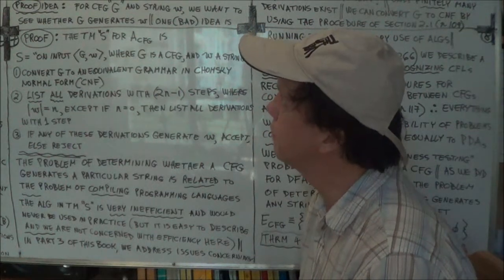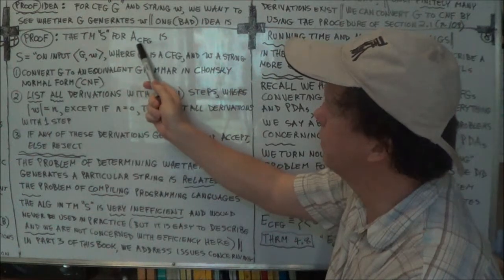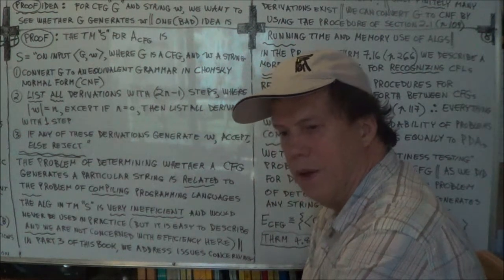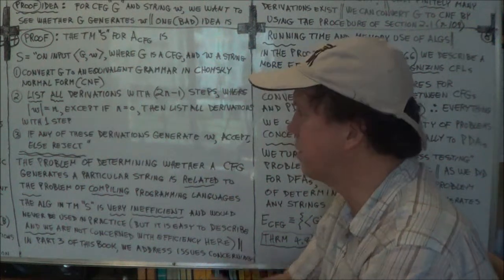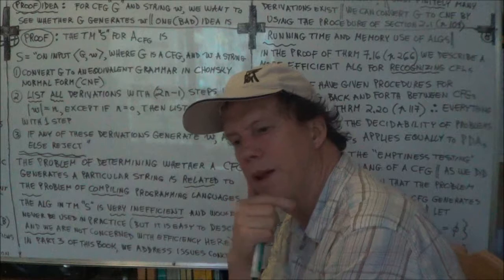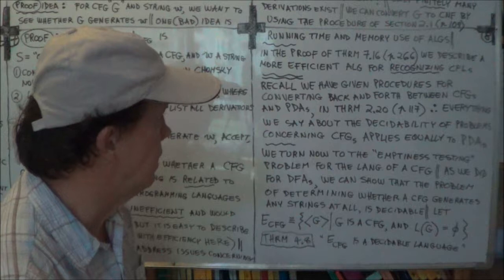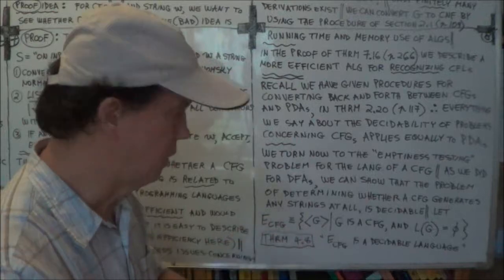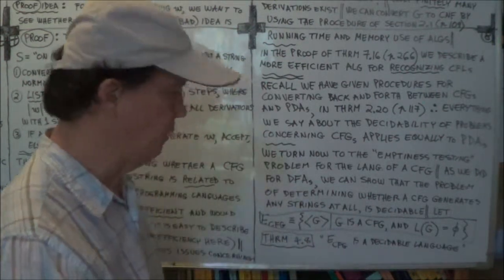deGarisMPC ThComp4h 1of1 Sen,M1,Sipser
Theory of Computation (Sen, M1, Sipser) Lect. 4h ("Decidability"), Pt. 1 of 1